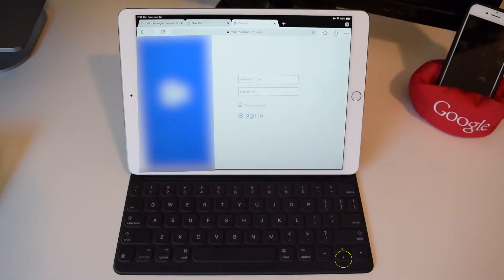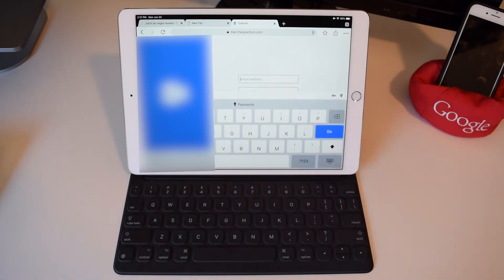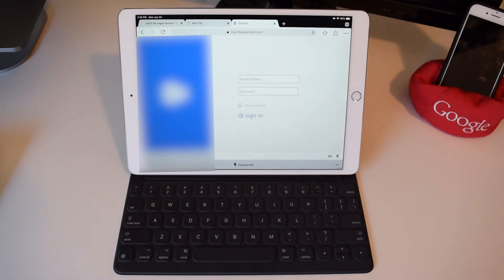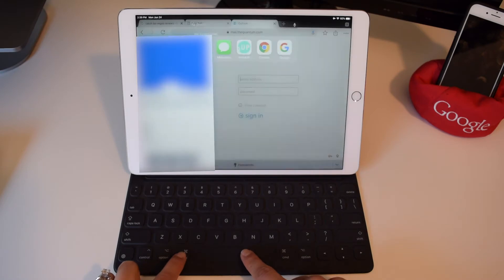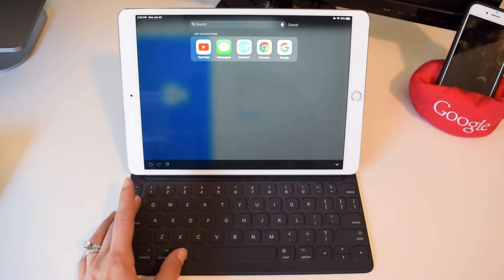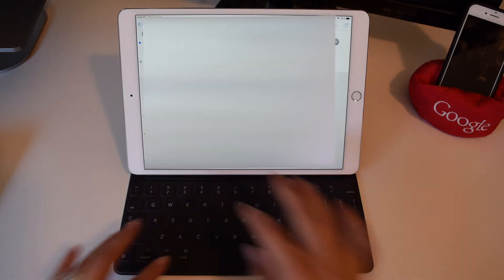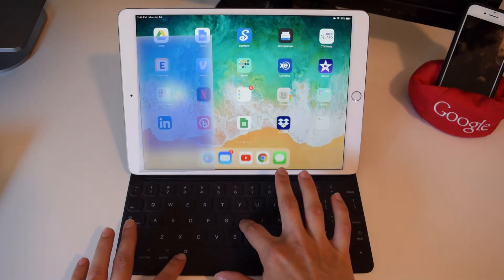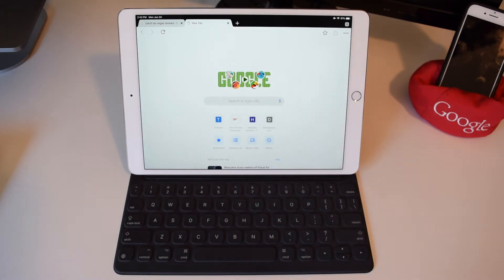The Best iPad Keyboard Shortcuts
In this video, I show you my favorite iPad keyboard shortcuts. While many are the same as on Mac, a few differences can be found. What are your go-to iPad keyboard shortcuts?